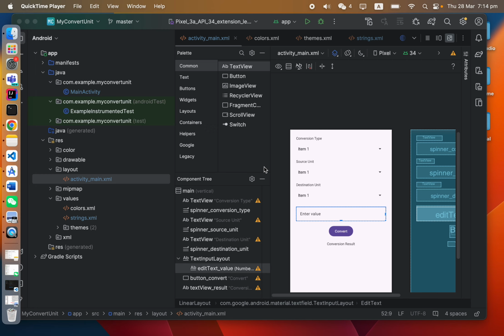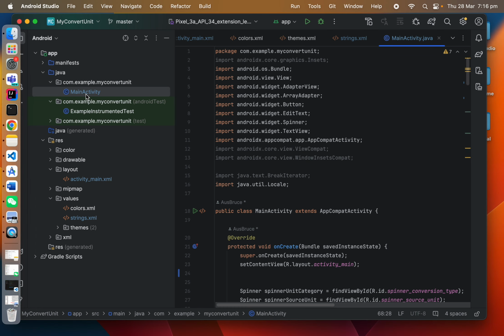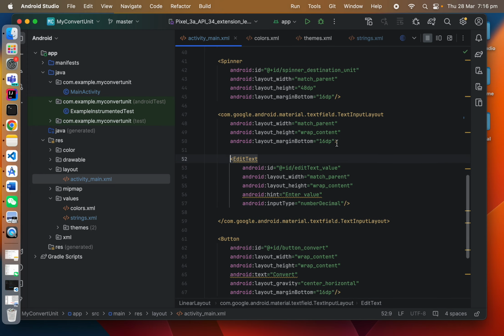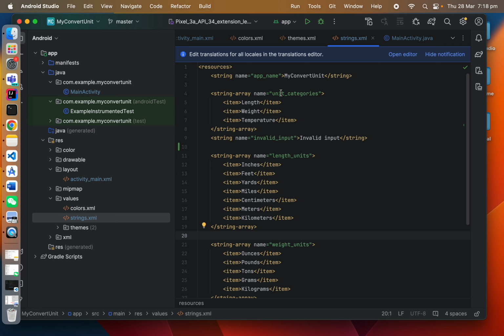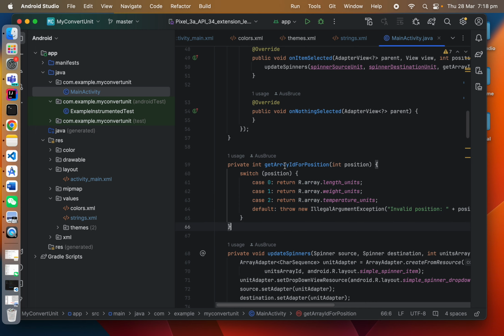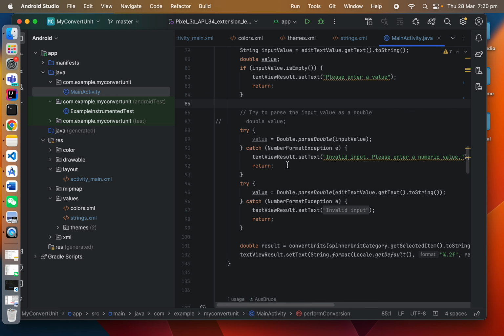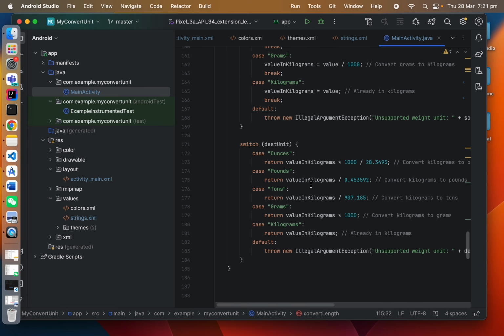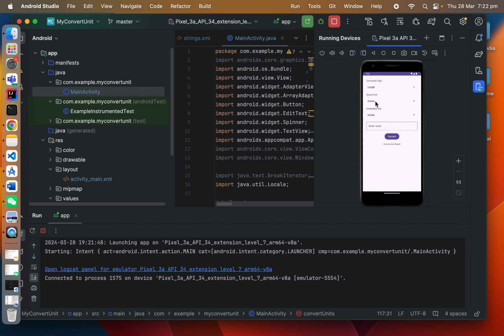Android Development Week 2 Presentation